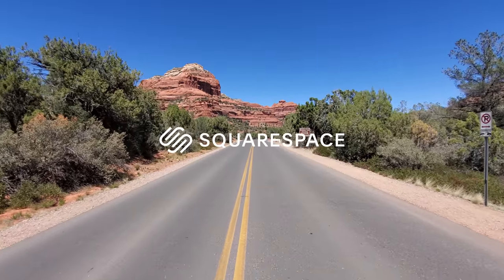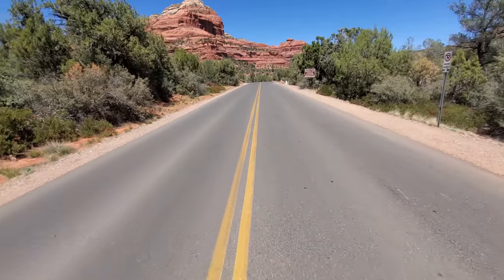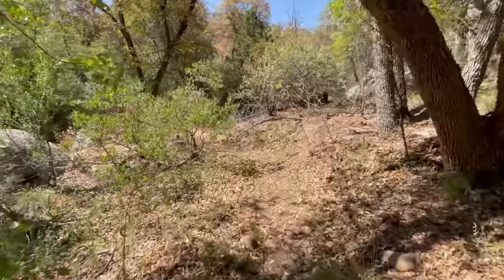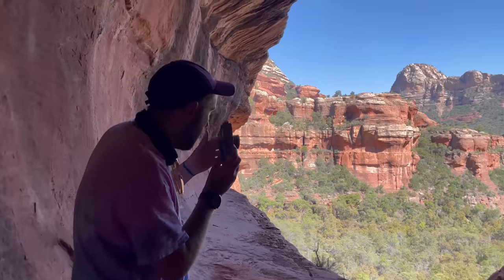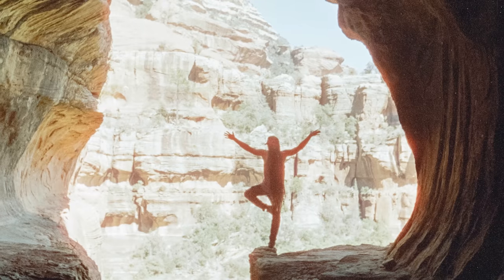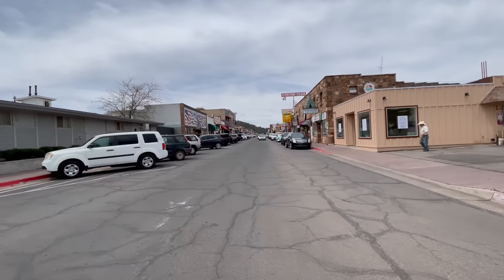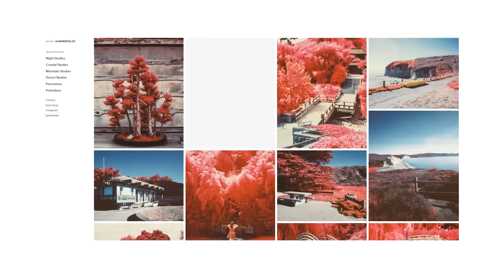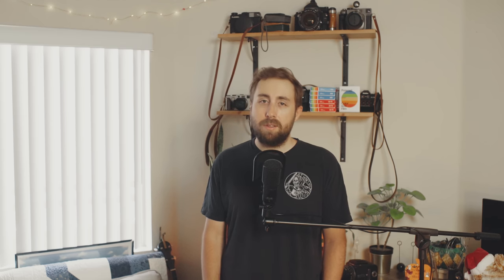Cinestill 50D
Jason tries doing some cinestill 50d, with unexpected results.

Instayams: @50_shades_of_jason